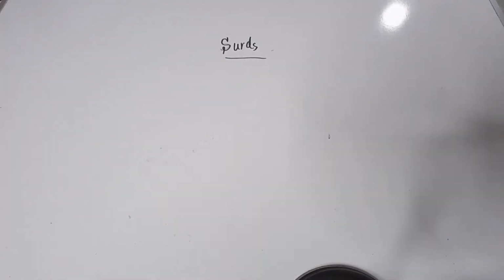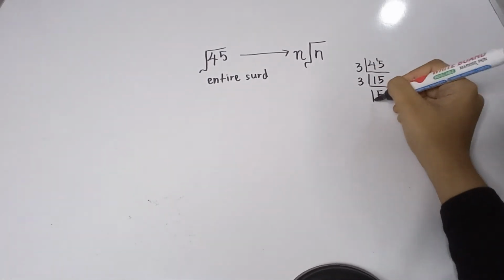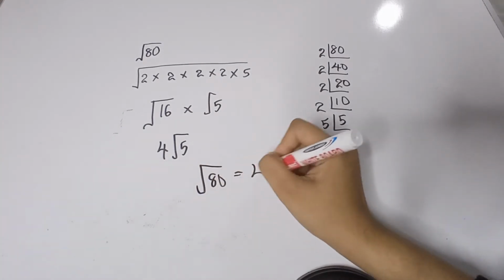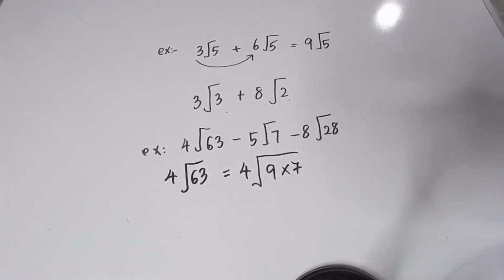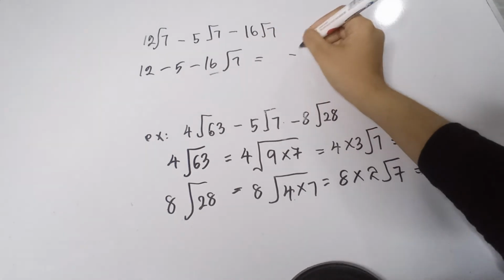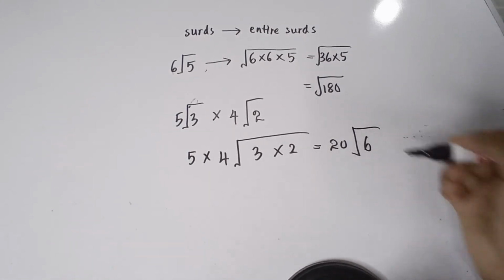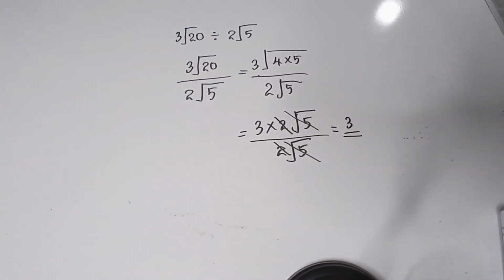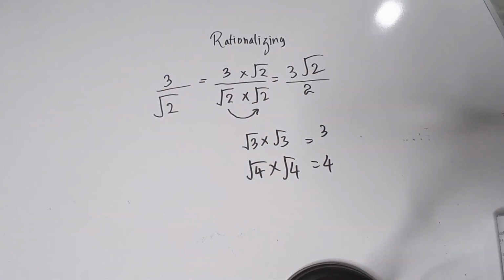Surds| IGCSE | CBSE | NATIONAL SYLLABUS | Simplification of surds |Rationalising denominator